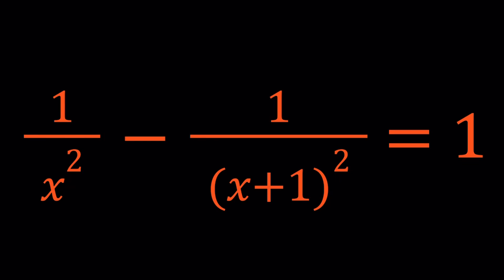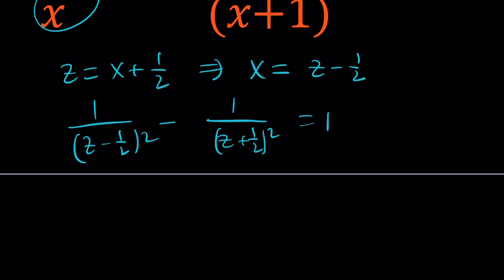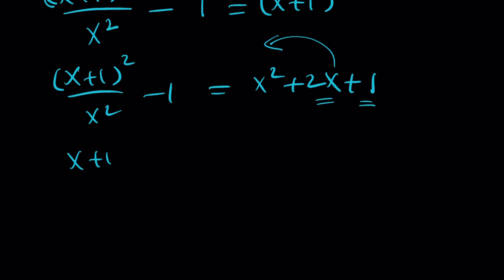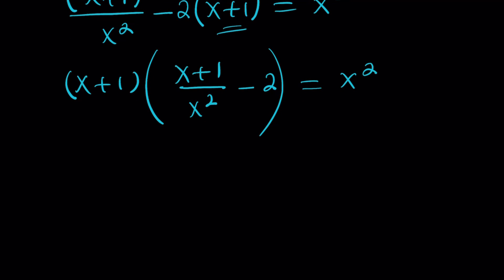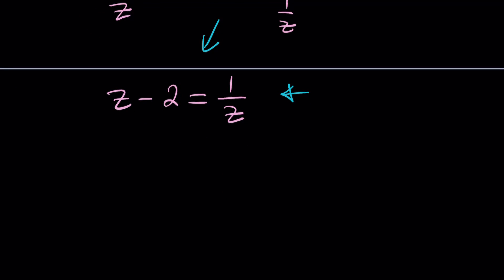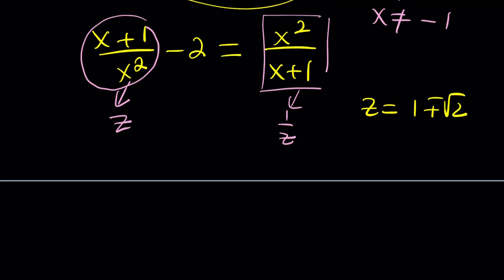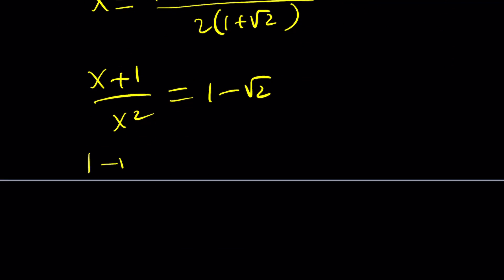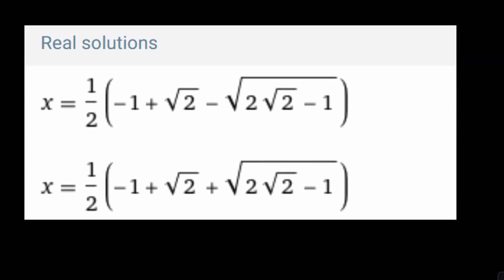Math Olympiad | An Interesting Rational Equation